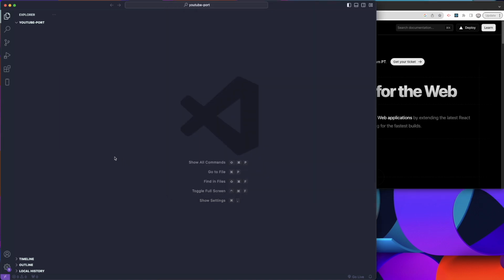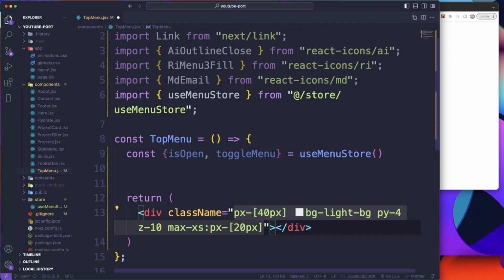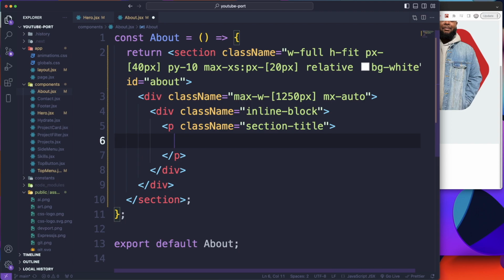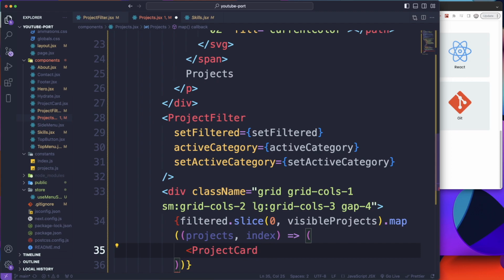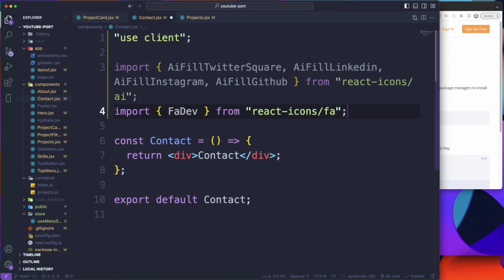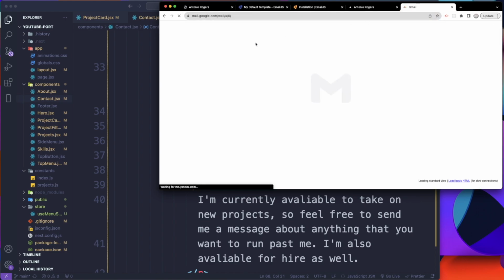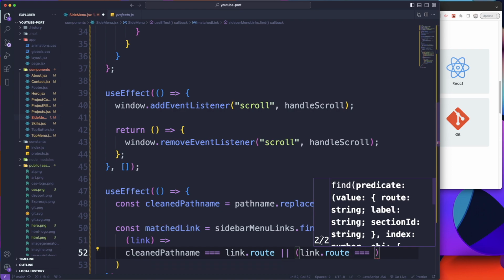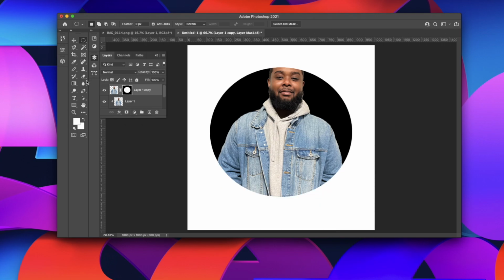Let's Build Your Dream Portfolio with Next.js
Let's Build Your Dream Portfolio with React!

⌚ Timestamps
00:00 - Introduction
00:27 - Project Setup and File Structure
20:06 - Top Menu
39:51 - Hero Section
54:05 - About Section
1:04:17 - Skills Section
1:13:10 - Projects Section with Framer Motion
1:50:12 - Contact Section with EmailJs
2:22:34 - Side Menu Component
2:58:16 - Mobile Footer & Back to Top Button
3:09:46 - Photoshop Image Tutorial